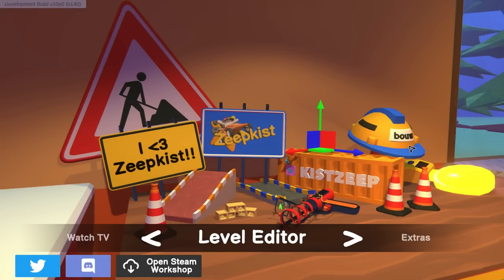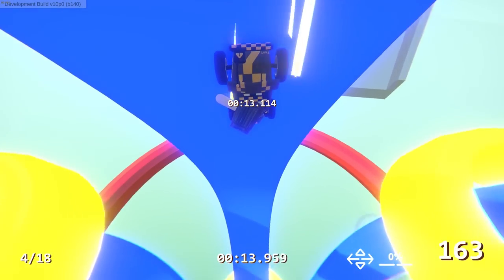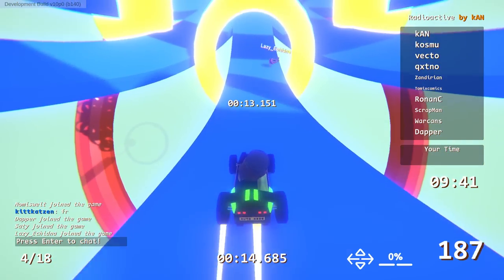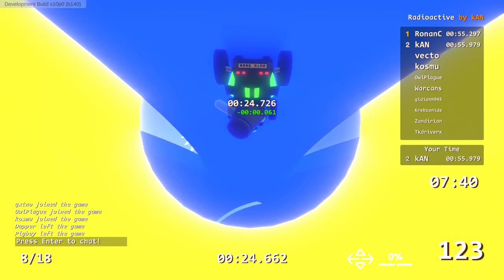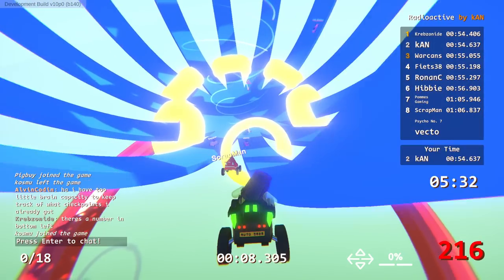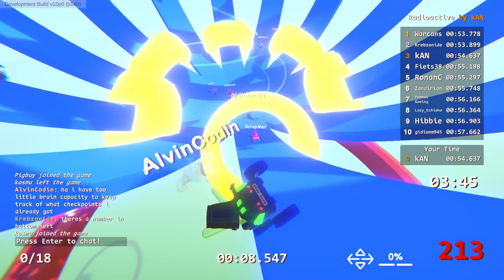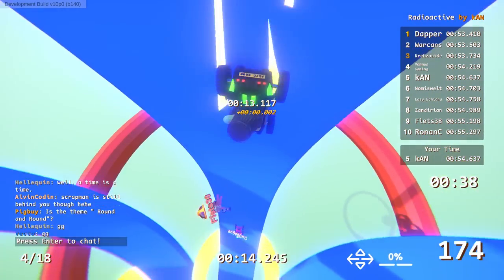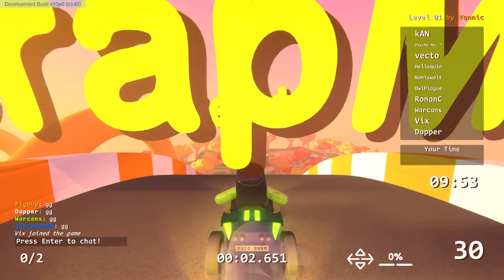I Built a Sphere Track Where You Drive INSIDE an ATOM!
Hey everyone and welcome back to more Zeepkist! Today we are building full circle tracks so I decided to make a radioactive atom! Check out @darealkosmo @DapperEcho and @scrapman for their amazing tracks!

About Zeepkist!

0:00 Intro
0:10 Track Preview
3:27 Multiplayer